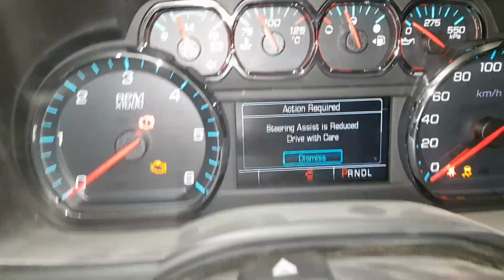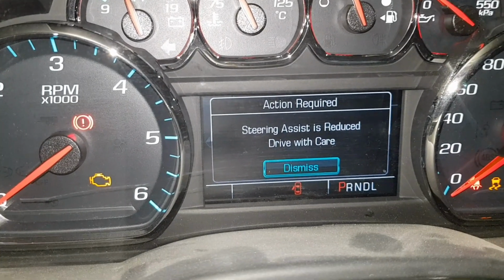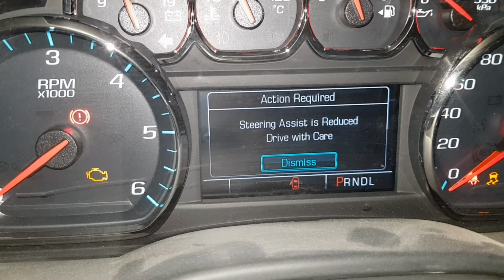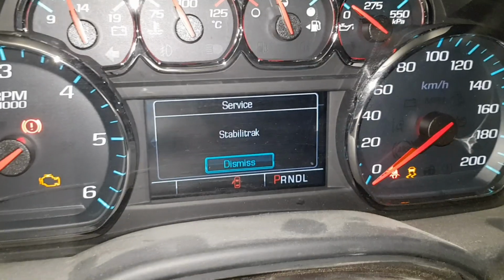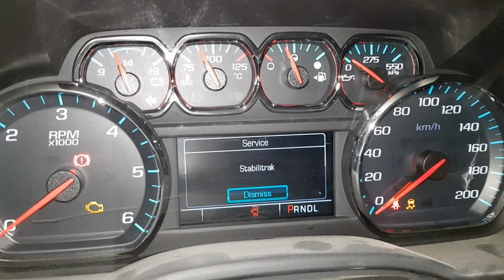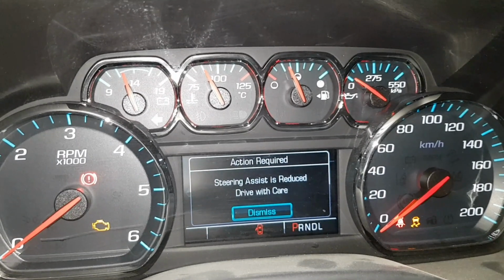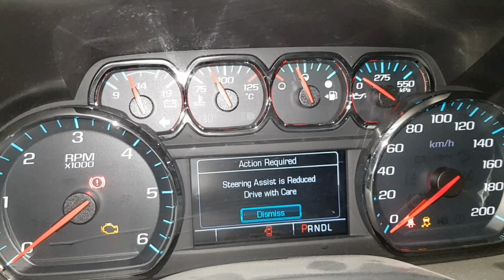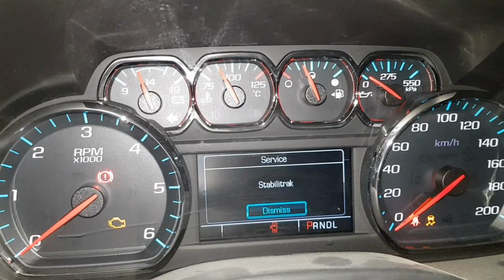Upper Intermediate Shaft, cause of Steering Wheel Off Center| GM Vehicles.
Guys, Upper intermediate shaft is part of collision reducing impact in steering wheel. If having problem in steering off center after collision, check the upper intermediate shaft.